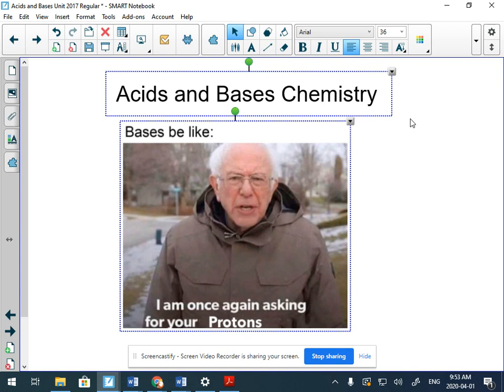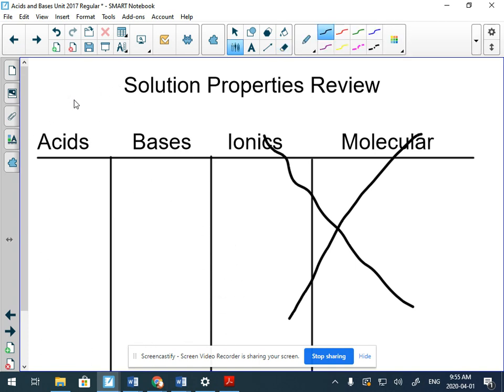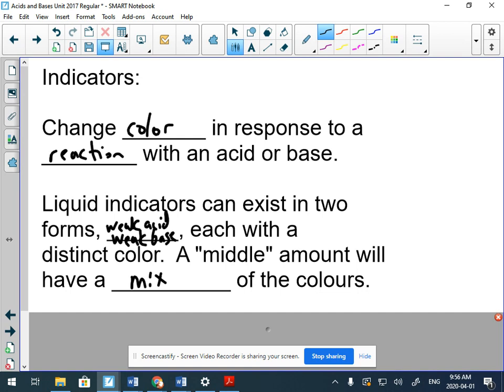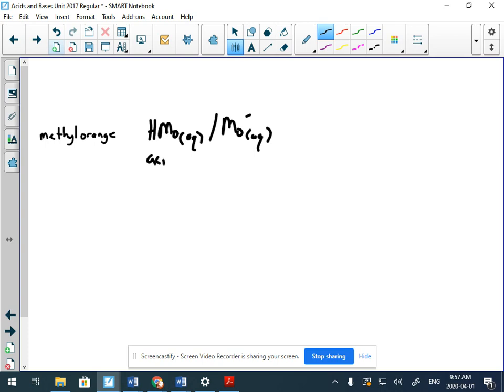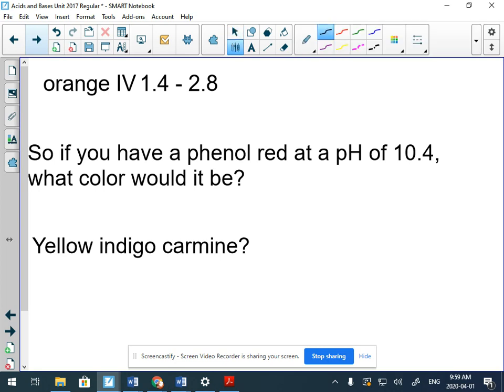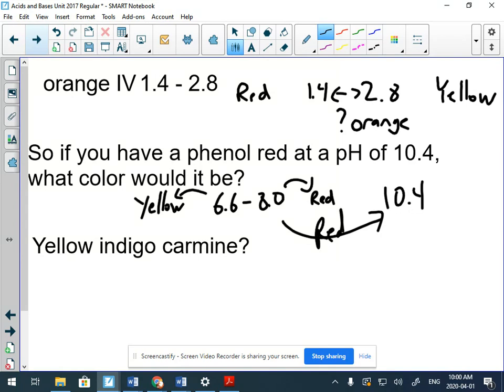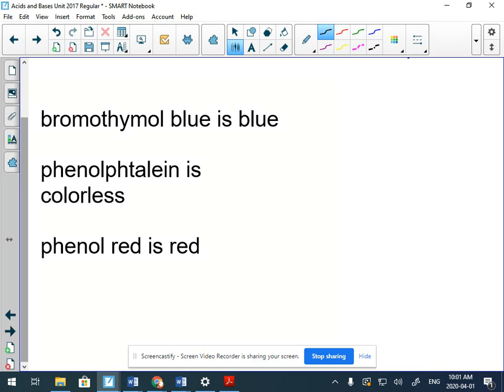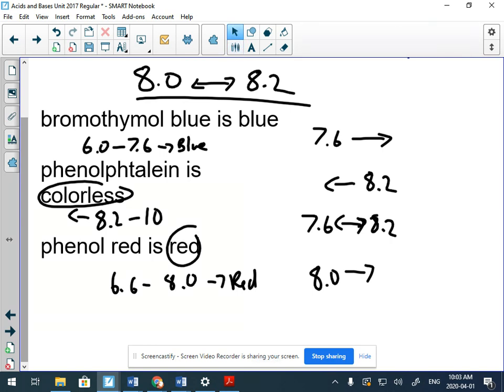Intro Acids and Bases: Indicators